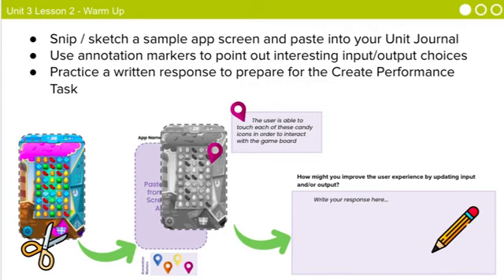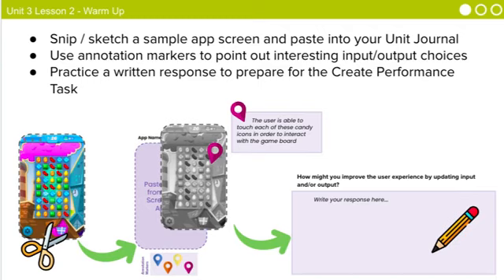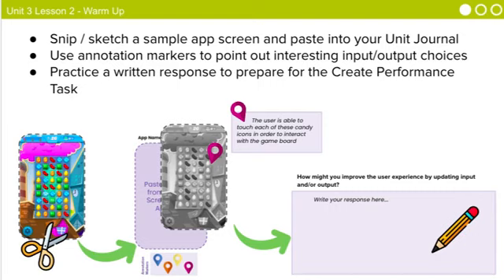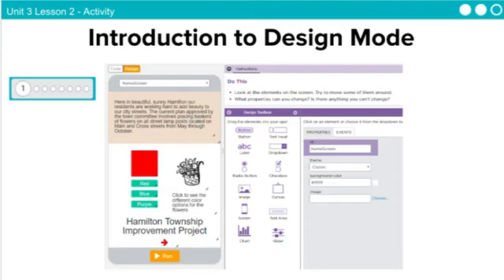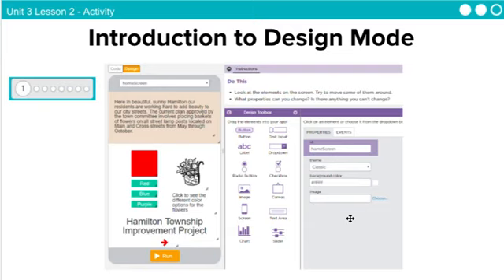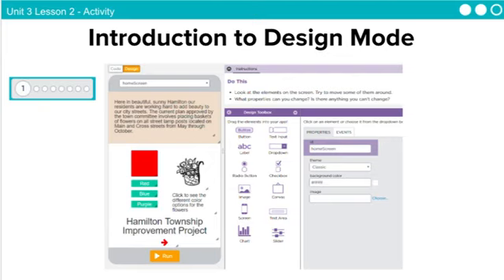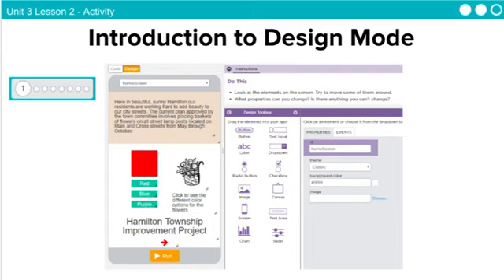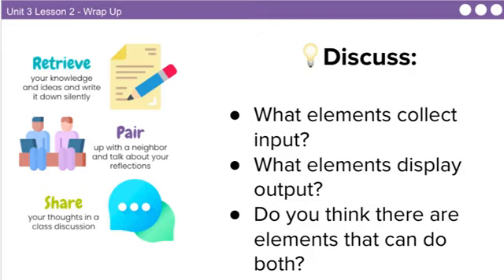AP CSP Unit 3 Lesson 2